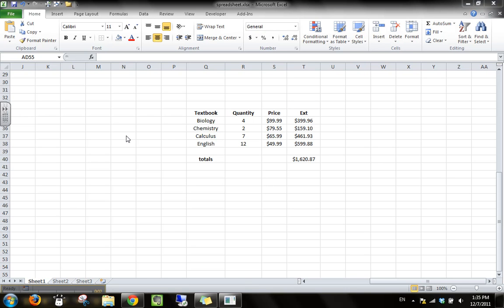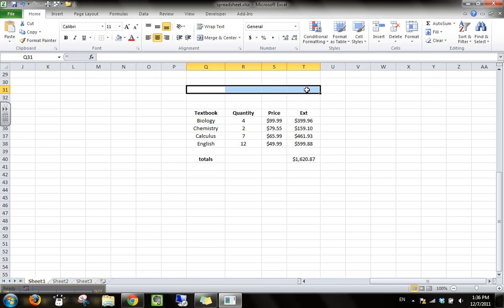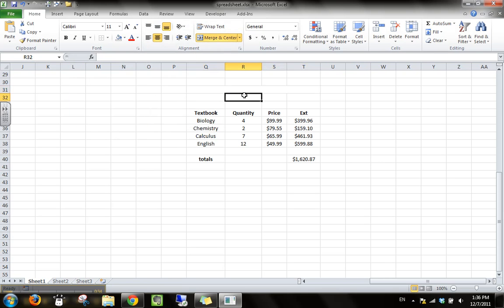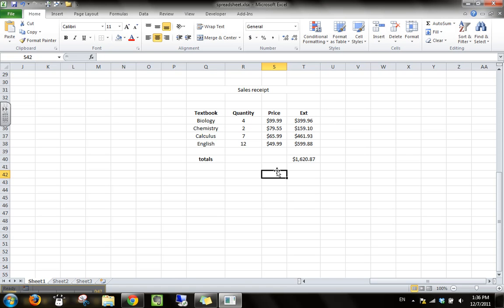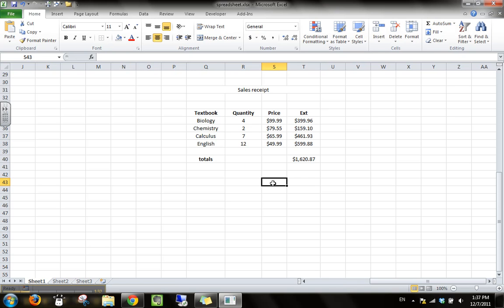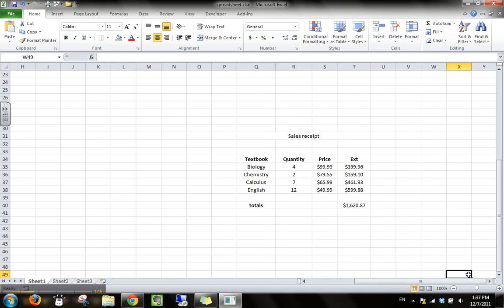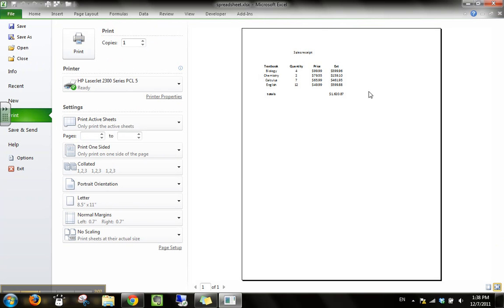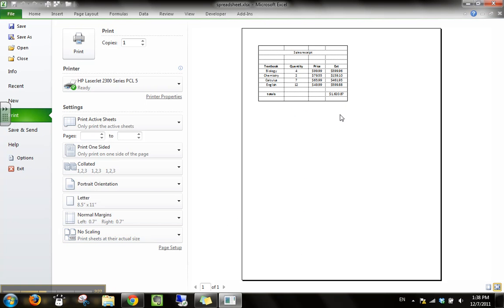04 Merge autocalc print